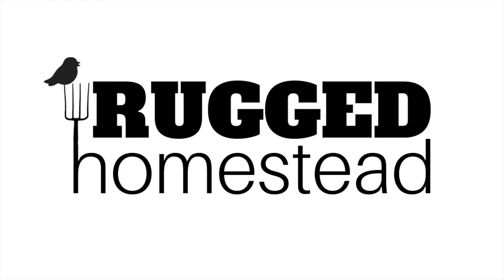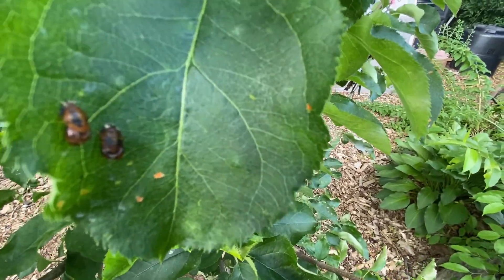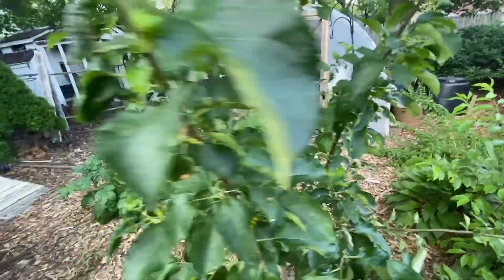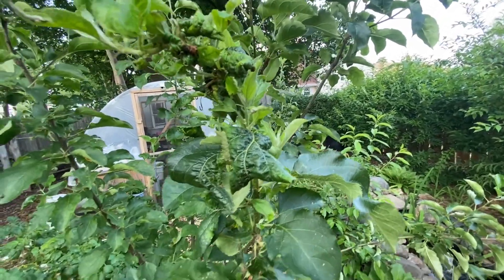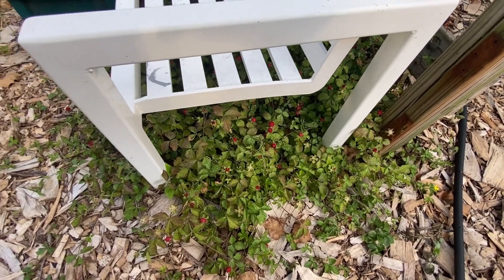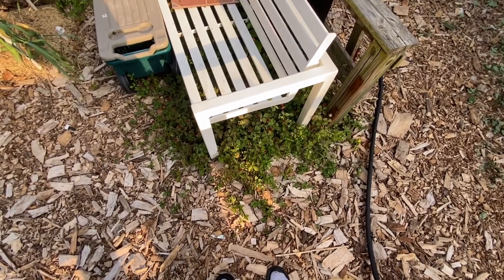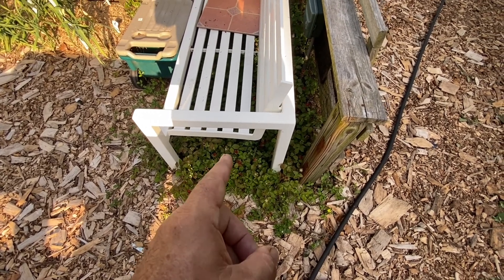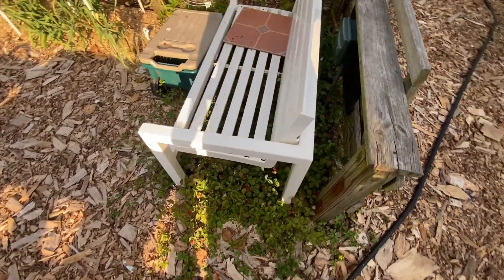Is This Beetle Good or Bad in the Garden?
I found two weird things in the garden. One was an insect that I'd never seen before and it was hanging out in my apple tree; the other was a strawberry-looking plant.

Were these good to have or a problem? In this video I let you know if the insect is friend or foe, a garden pest or a garden helper. I also tell you exactly what this berry-like plant is.

Bonus: some weird objects washed up on the shore of a local beach and I got to the bottom of it as well. It's another week of what the heck is this?

Prefer a non-alcoholic option?